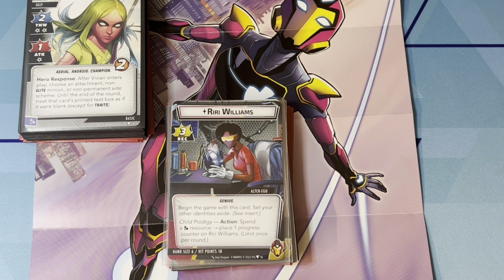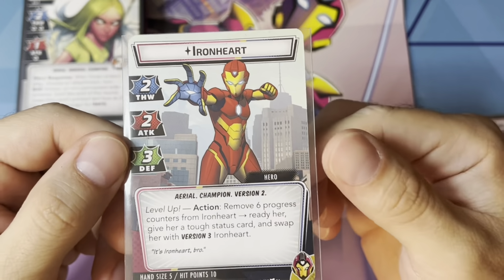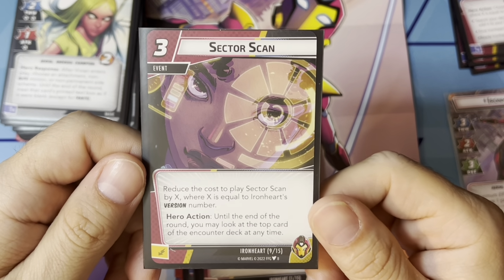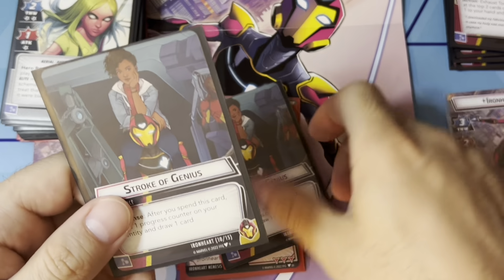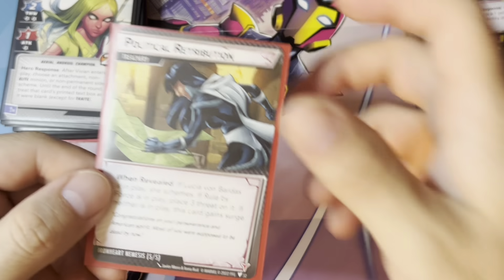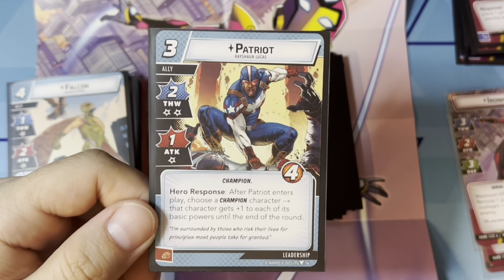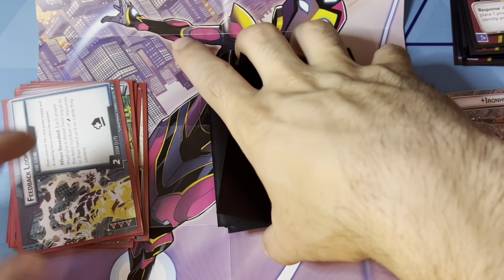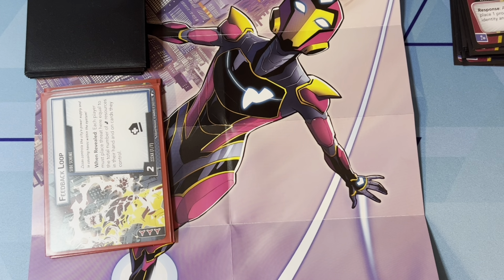Marvel Champions | Ironheart Hero Pack | Overview | Impressions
Dpad Experience Podcast Presents

Ironheart overview and impressions! We take a look at Ironheart, her pre con leadership deck, and the new modular set that comes with her.

Is she worth it? Does she match your play style? Check it out!